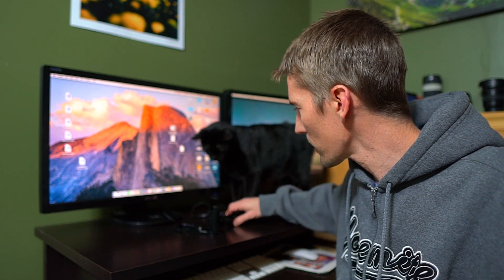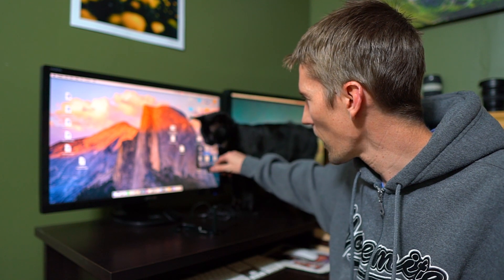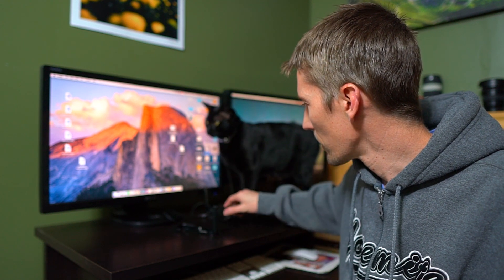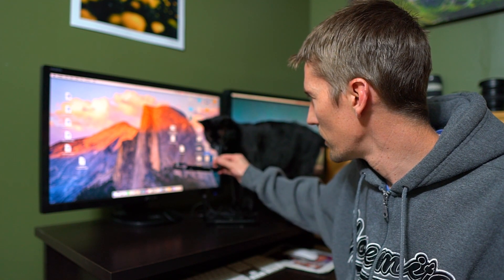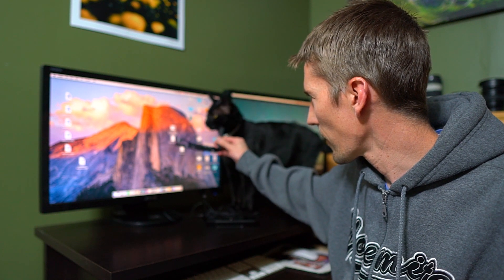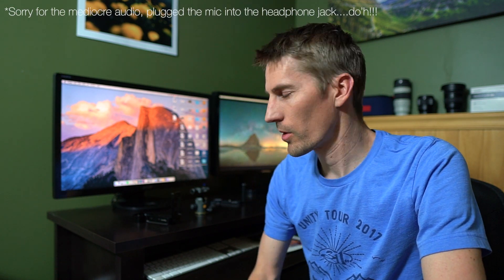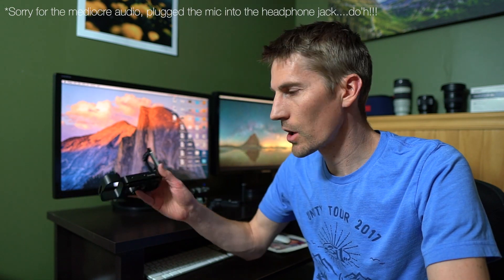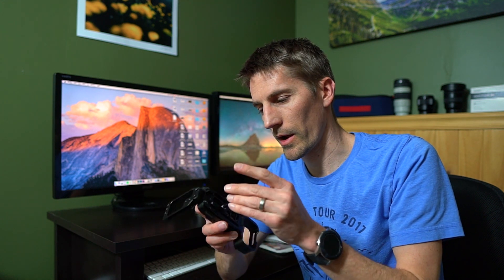My cat reviews the SmallRig L-bracket for Sony A7RIII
The SmallRig L-bracket is so good even my cat prefers it over the off brand Amazon one.

I made the mistake of buying a cheap one that doesn't work that great with a tripod so when Smallrig came out with theirs for the Sony A7RIII, I jumped on it and I'm glad I did.